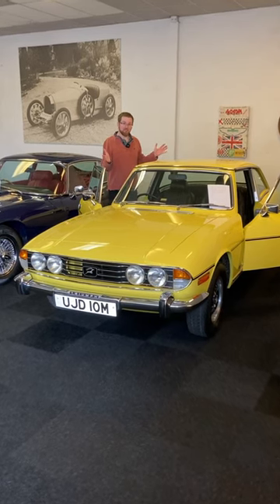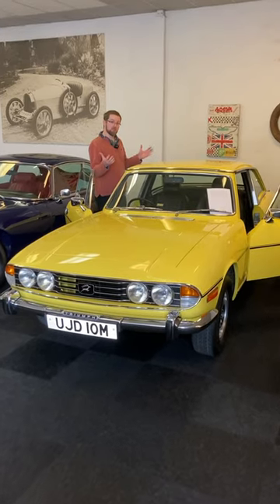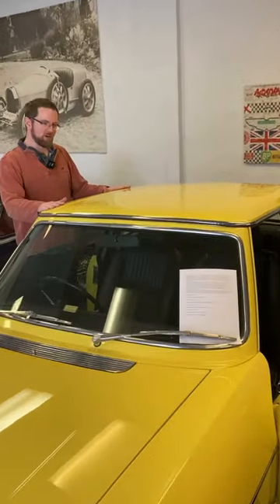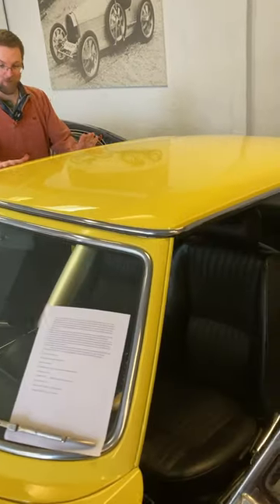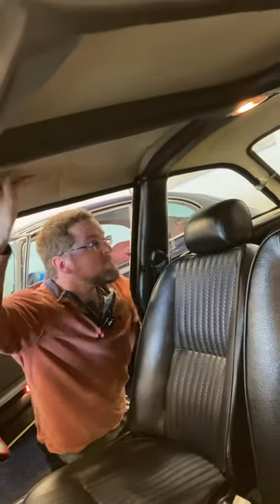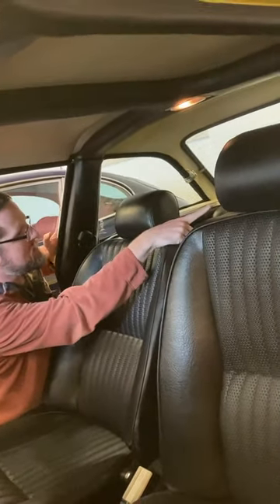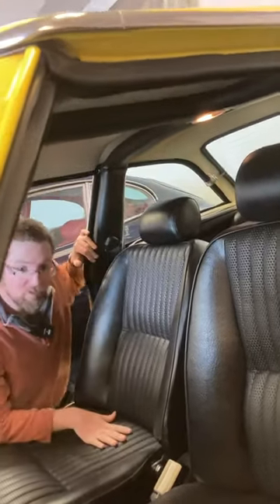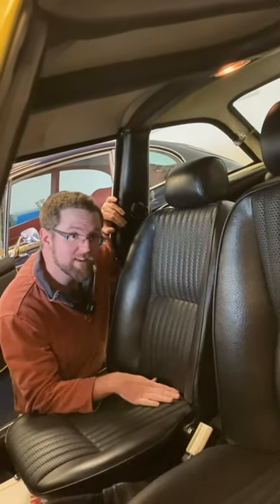Luxury Hardtop On Triumph Stag!